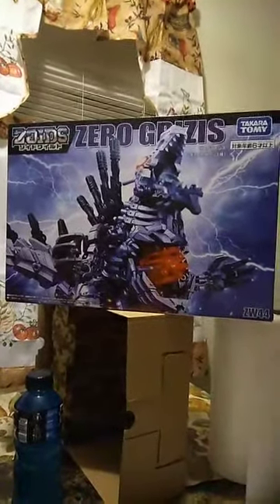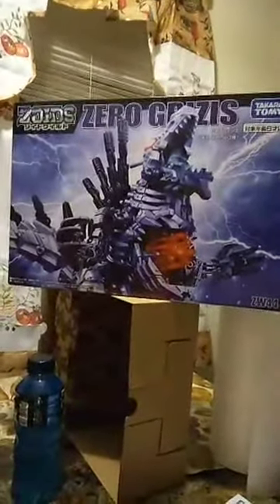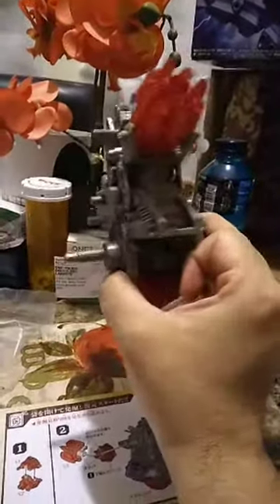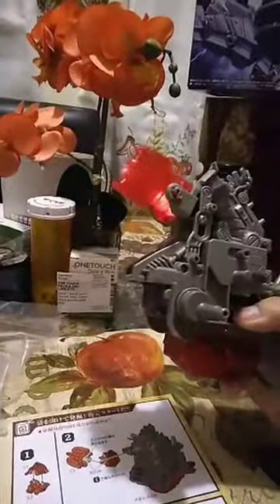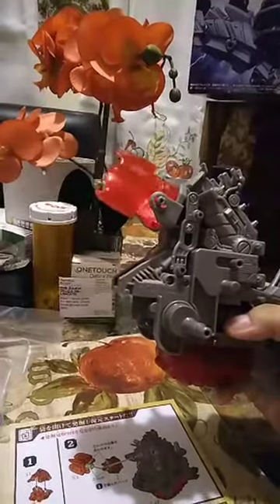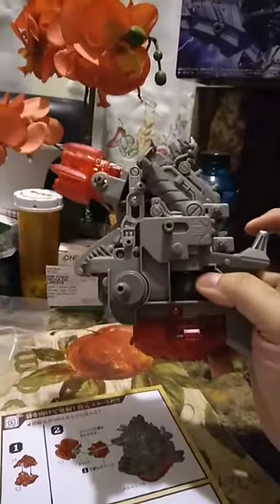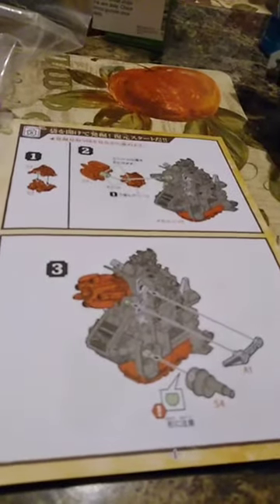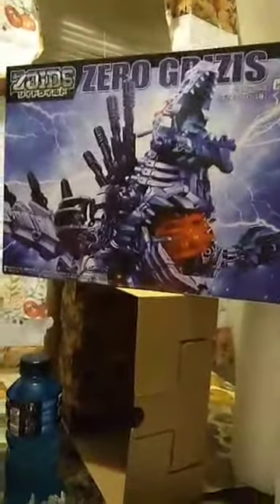Zero Grizis from Zoids Wild - Part 1 - Build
Zero Grizis from Zoids Wild